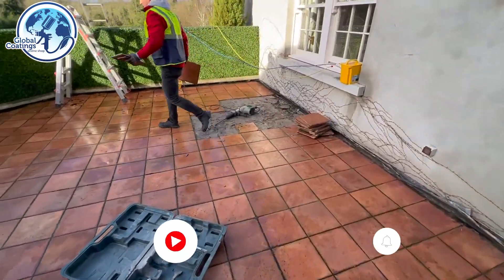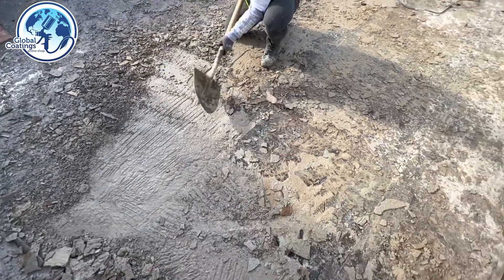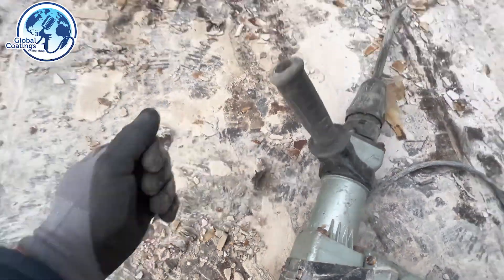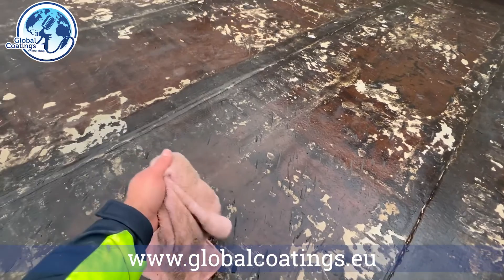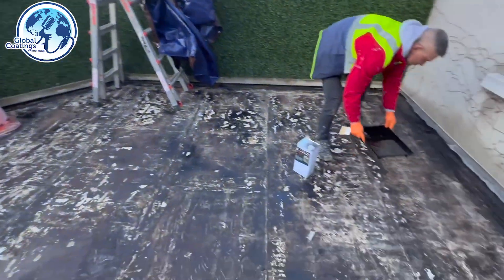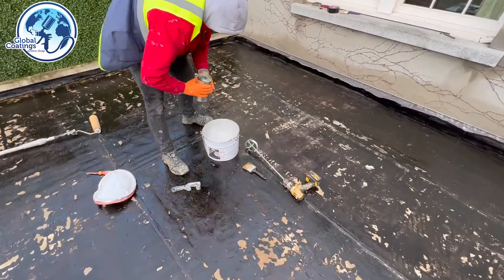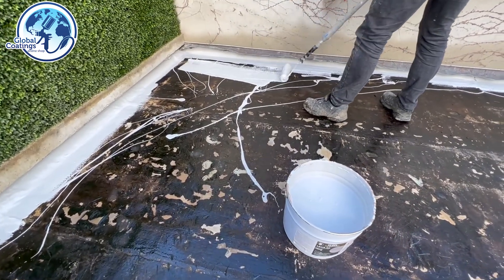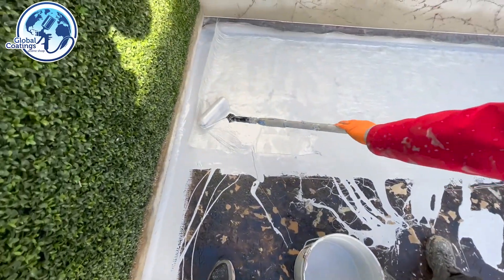HOW TO WATERPROOF A BALCONY / OLD TILES REMOVED AND AREA WATERPROOFED USING THE LAVA 20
Lava 20 is without a doubt THE BEST WATERPROOFING SYSTEM available on the market 🔥

💥OWL LAVA 20💥 is a single component polyurethane waterproofing system. LAVA 20 cures to form a defect-free waterproof membrane with excellent mechanical and elastomeric properties. LAVA 20 can be used in new build projects or refurbishment projects for roofing, balconies, terraces, car parks, podium decks and more.

🛒All products are available nationwide and can be shipped or collected.

We provide free liquid waterproofing training twice a week on Tuesdays and Saturdays. We welcome contractors, builders and maintenance  companies.

📲Call to book your spot.

🔹 Unit 12
🔹 Western Parkway Business Centre,
🔹 Ballymount, Dublin 12,
🔹 D12 X8KC